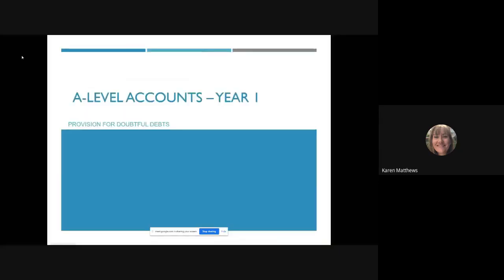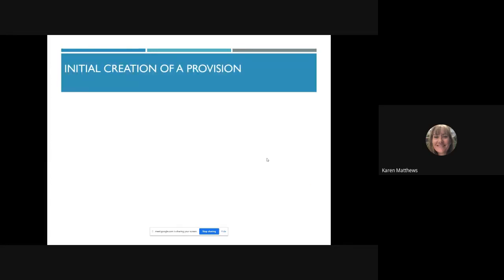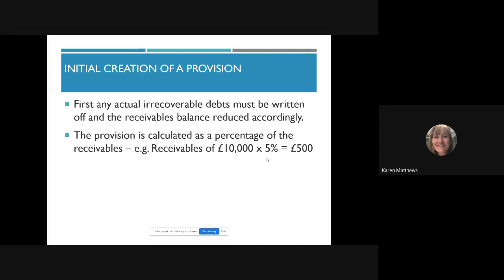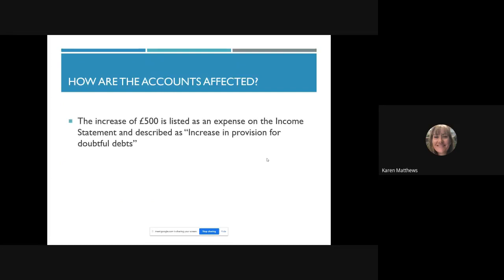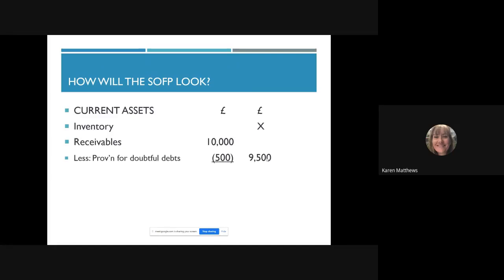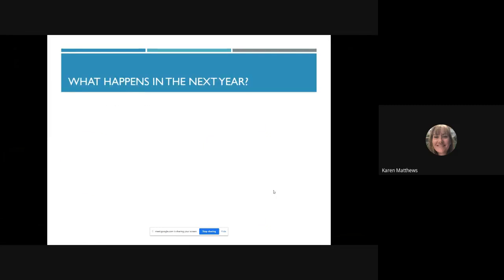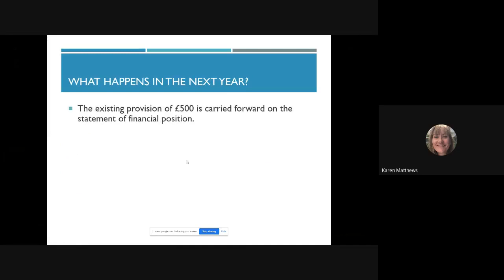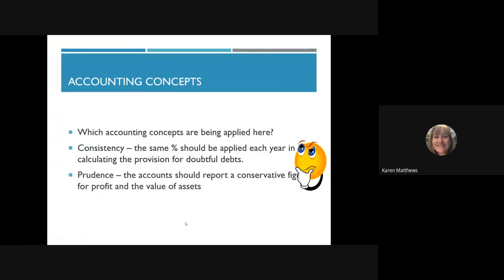PROVISION FOR DOUBTFUL / BAD / IRRECOVERABLE DEBTS - an introduction for A Level Accounting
This video takes you through creating a provision for doubtful debts, both in the t-accounts and in the financial statements, and explains how to increase or decrease the provision at the year end.